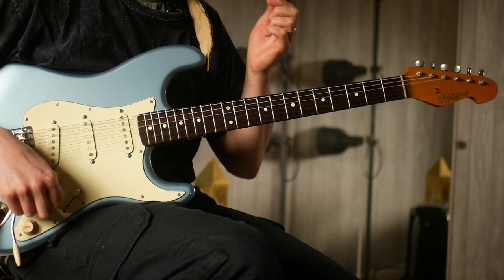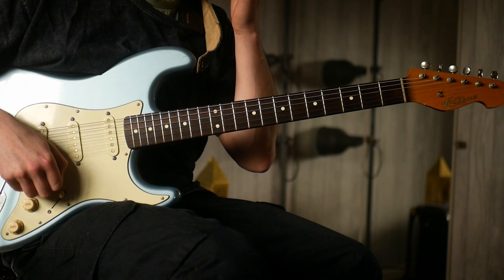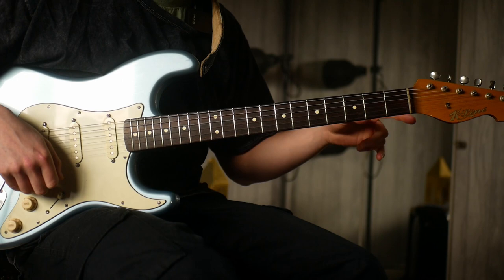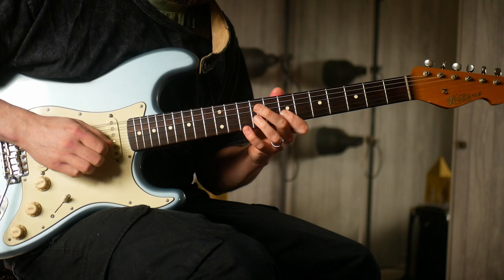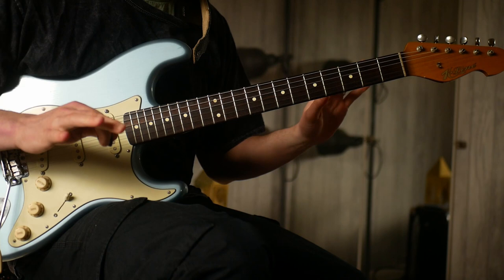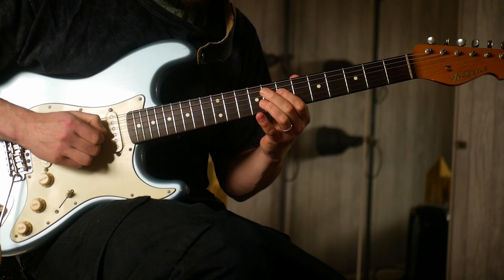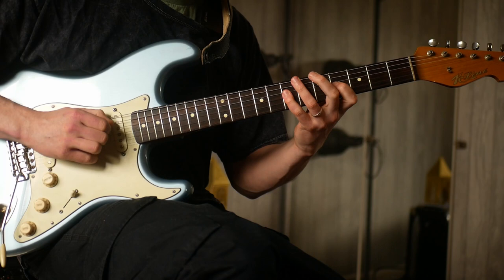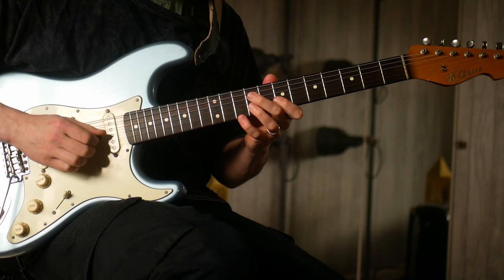You NEED to Shred Pentatonics Like Mateus Asato and Guthrie Govan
I saw an old video that I had made, and this lick jumped out at me as something that is pretty simple but effective. Mateus Asato and Guthrie do this sort of thing quite often, here's some ideas for how you can get this into your playing and expand on the concept!

The presets I'm using here will be added to the folder "Eric Clean" and "Eric Lead 35"